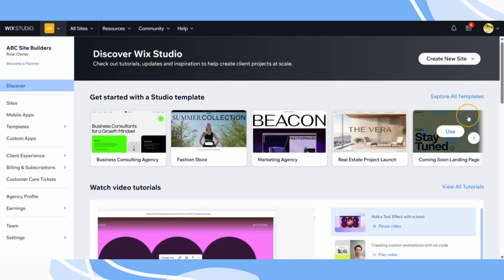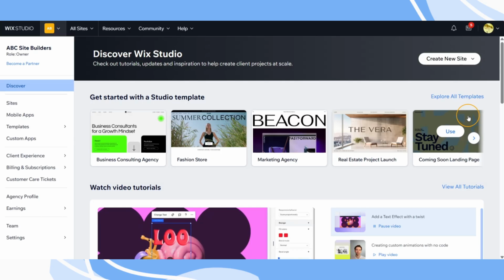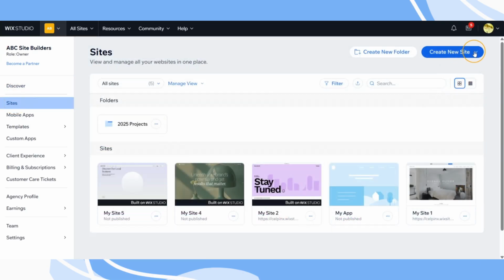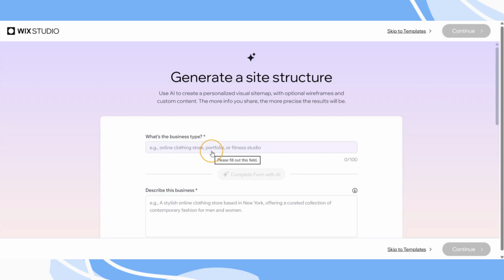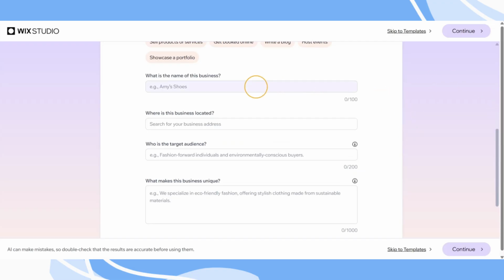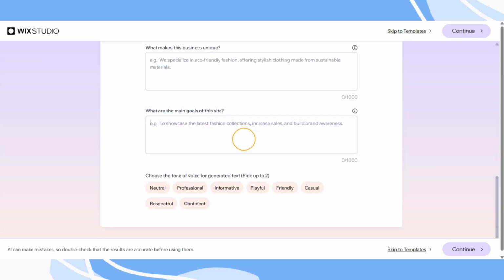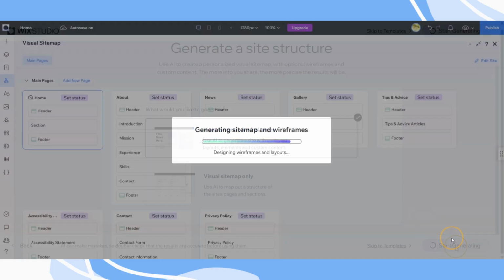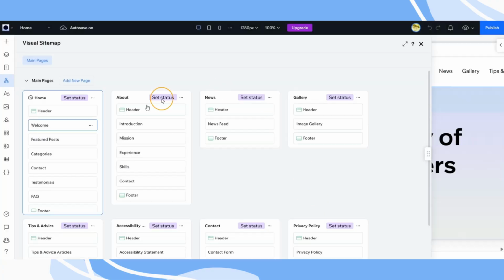Wix Studio Editor: Generating a Visual Sitemap and Wireframes for a New Site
Plan your next masterpiece with lightning speed and absolute clarity! This quick guide will show you how to use powerful AI tools to instantly map out your site's journey and structural layout.